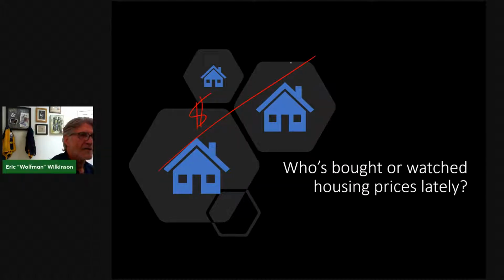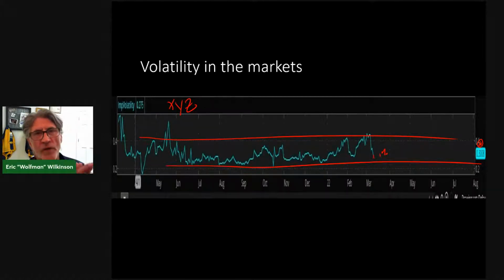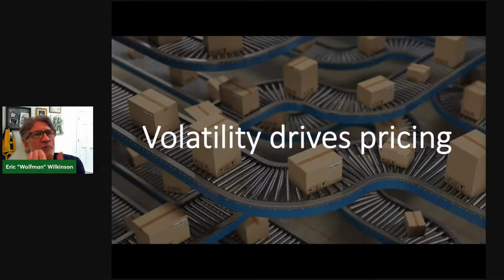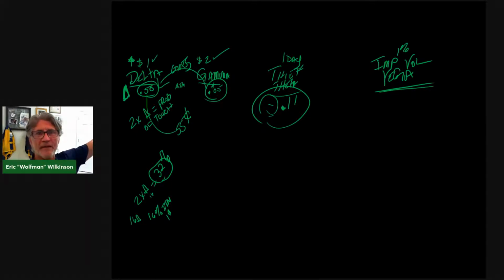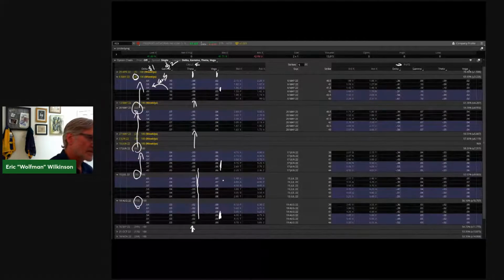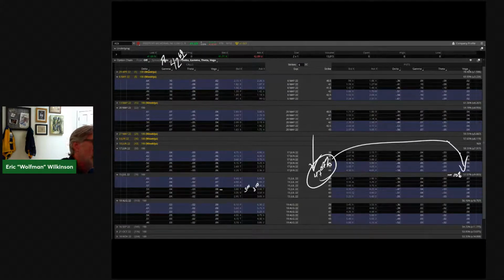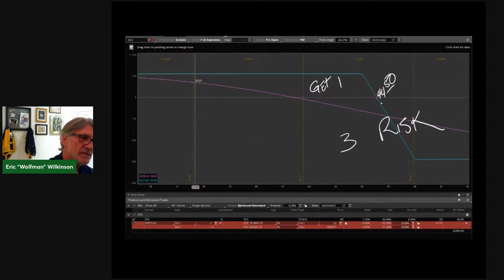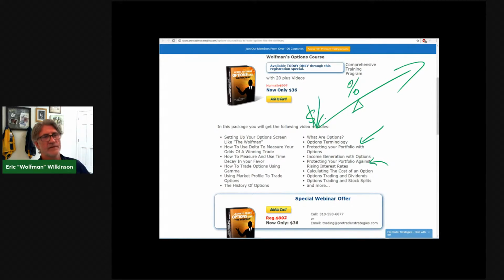Options Guide -Cracking the Code- Lesson #10 Short Spread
The Short Call Spread option strategy is a bearish strategy that profits when the options price decreases in value.  This strategy, while it is assumed the asset must move down in price when structured correctly can generate profits when the stock, ETF, or Future remains market neutral or even a bullish move. Without cracking the code to trading options, traders will continue to question when, where and why one would trade options but, after watching, you'll be in the know before you go!

Join Eric "The Wolfman" Wilkinson, former Chicago Board of Trade floor trader and 30-year professional trader, as he explains how traders of a Short Call Spread can take advantage of a bearish market move, while not making mistakes that cost money. Eric will show traders how to crack the code of trading options and, by the end of this course, most will have a breakthrough moment!